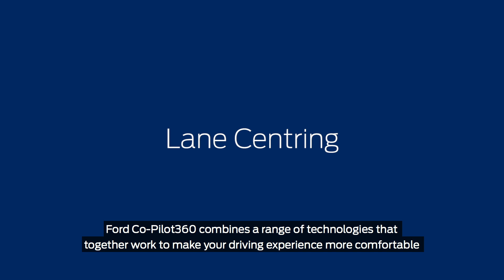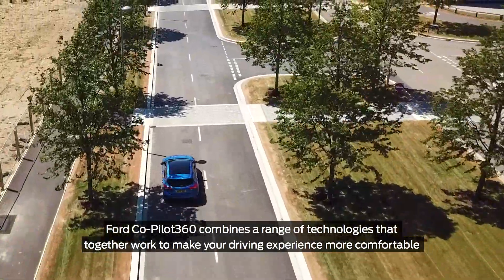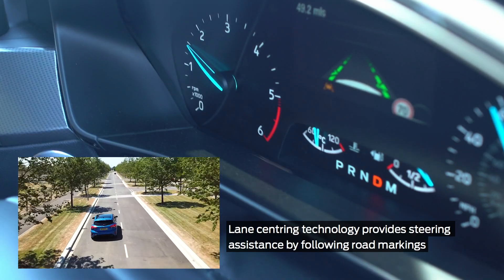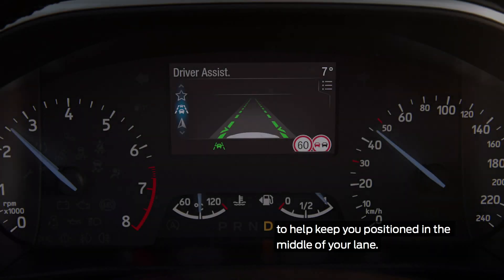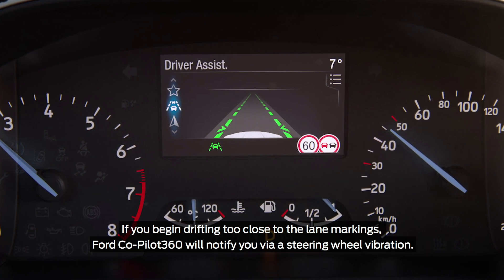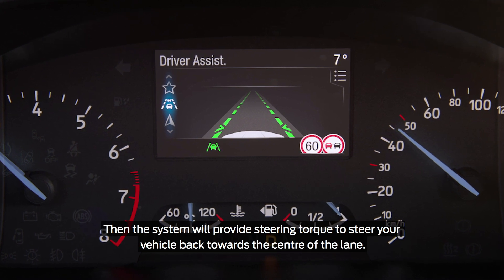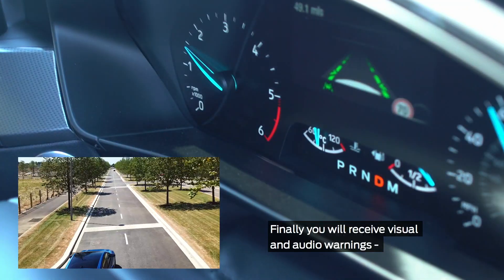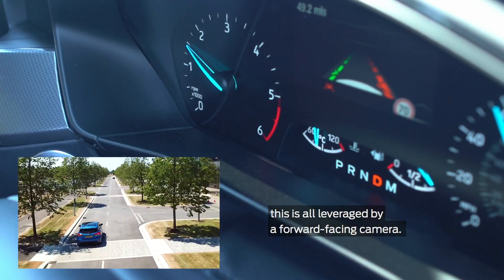All-New Ford Focus Co-Pilot 360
Ford Co-Pilot360 combines a range of technologies that together work to make your driving experience more comfortable.